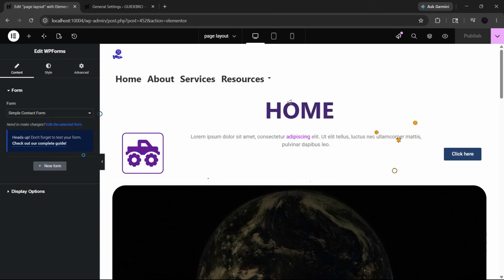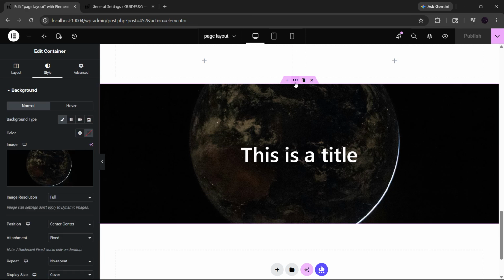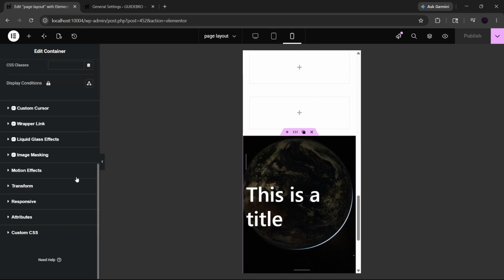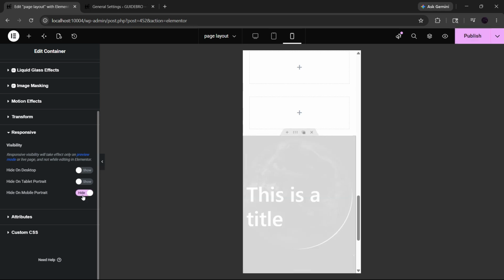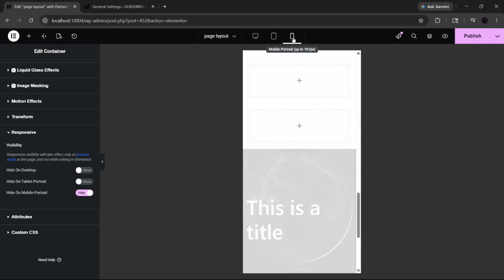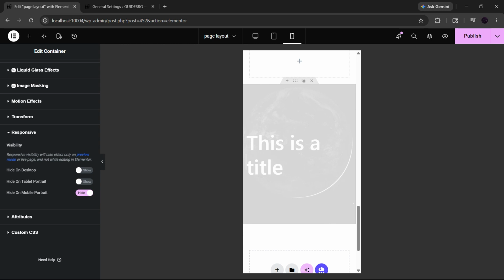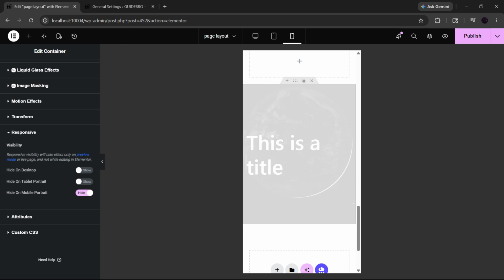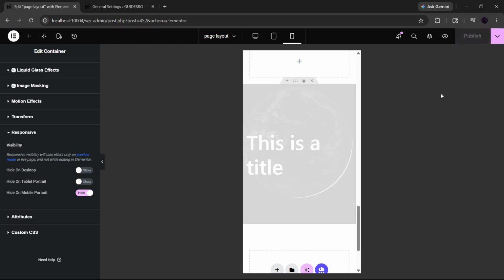How To Hide Sections From Mobile In Elementor (Easy Guide)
Learn how to hide sections or containers from mobile in Elementor using the Responsive settings inside the editor. This quick tutorial shows you how to hide content on phones, save changes, and keep your layout clean across devices.

🕚Timestamps:
0:00 Intro
0:20 Open Elementor Editor
0:43 Select The Section Or Container
1:03 Open The Advanced Tab
1:18 Expand Responsive Settings
1:36 Hide On Mobile Toggle
2:00 Hide On Tablet Or Desktop Too
2:18 Update And Save Changes

✍️What You'll Learn In This Video:
• How To Hide Sections From Mobile In Elementor
• How To Use Elementor Responsive Visibility Settings
• How To Hide A Container On Phones Without Deleting It
• How To Show Or Hide Content On Tablet And Desktop
• How To Save Responsive Changes In Elementor

💡Pro Tips:
• Use mobile hiding for extra spacing, duplicate content, or large desktop-only elements
• Always preview your page on mobile before publishing
• Hiding a section is safer than deleting it if you may need it later
• Check tablet and desktop visibility settings if the layout looks different than expected

elementor, wordpress, elementor tutorial, hide section on mobile, hide container on mobile, responsive settings, mobile visibility, tablet visibility, desktop visibility, web design, wordpress tutorial, elementor responsive, update elementor, mobile friendly design, page builder